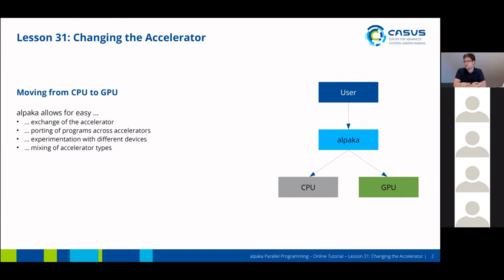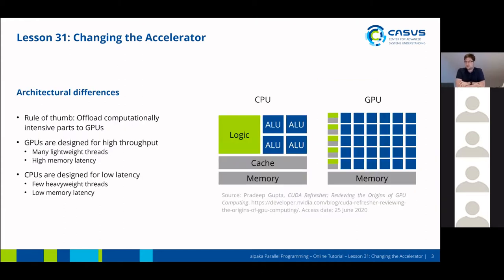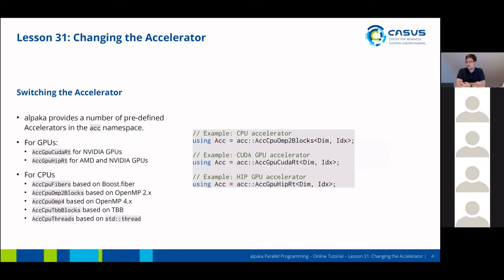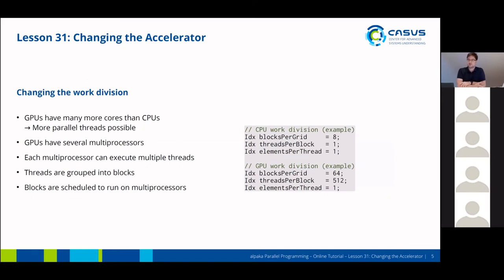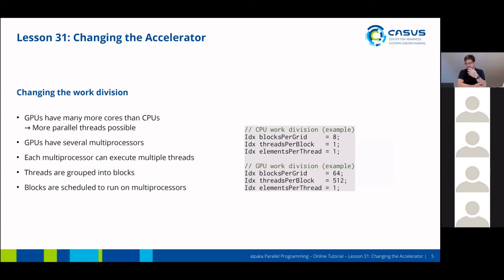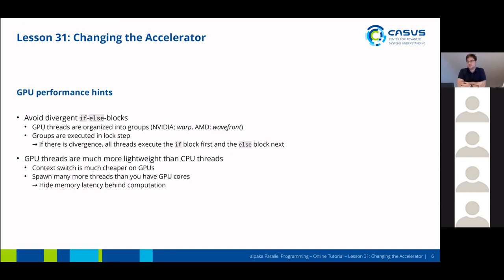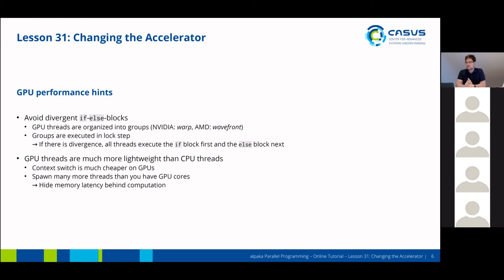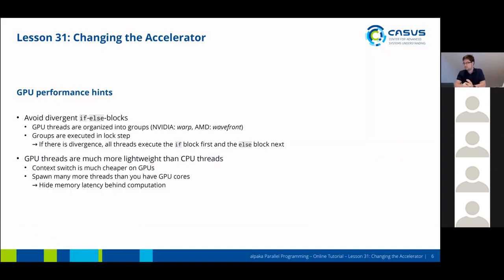Lesson 31 - Changing the Accelerator